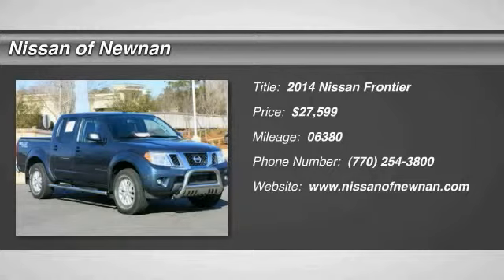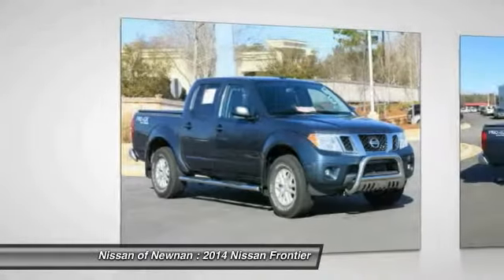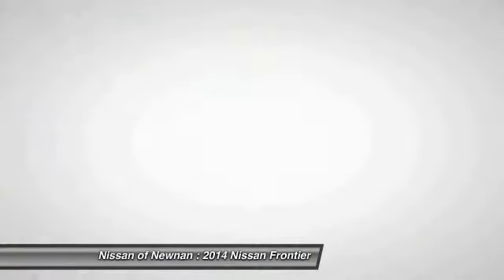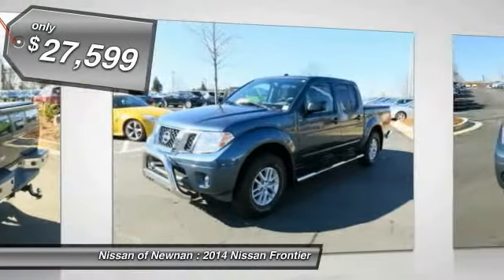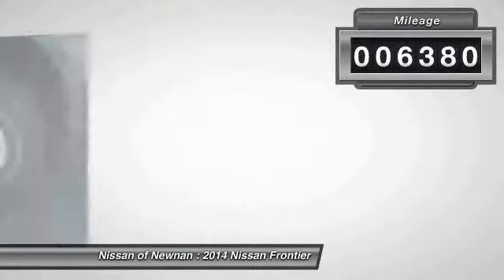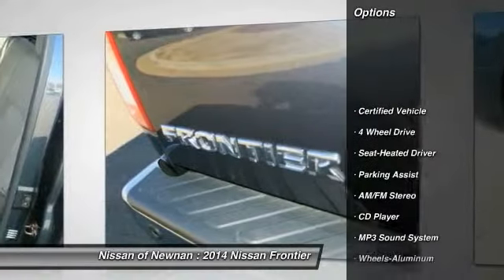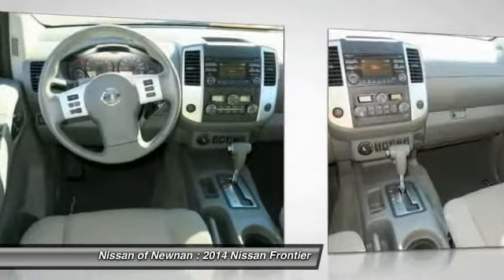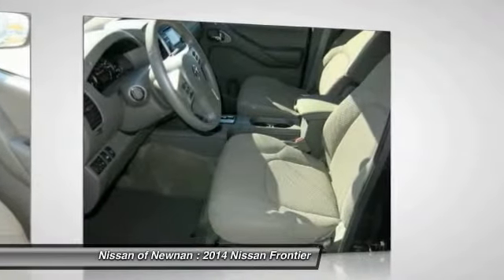2014 Nissan Frontier Newnan GA M441196A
2014 Nissan Frontier PRO-4X

4WD. Good fuel economy...take that to the bank. With such a low odometer reading, this one's still a pup. brbrYour quest for a gently used truck is over. This attractive 2014 Nissan Frontier has only had one previous owner, with a great track record and a long life ahead of it. It's the combination of advanced design and precision engineering that gives the Nissan Frontier the pinned-to-your-seat acceleration. It is nicely equipped with features such as 4WD. brbrCome see the difference in what driving a few extra minutes could mean to you at the all new Nissan of Newnan! With our brand new, state of the art showroom complete with Movie theatre, and Ipads in the service lounge to the best selection or new and preowned inventory to the friendly and low presure sales staff, Nissan of Newnan just became the IN place to buy your next car! today!